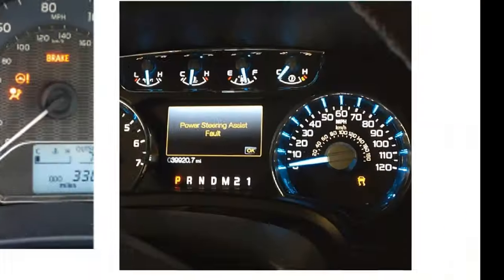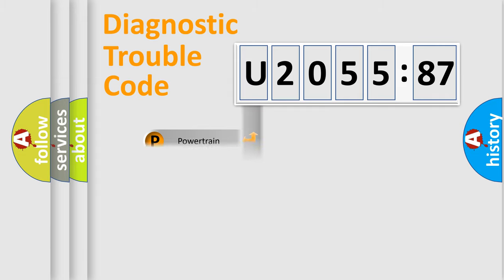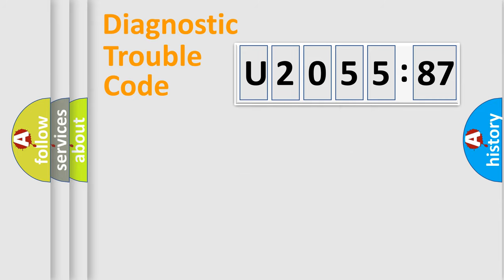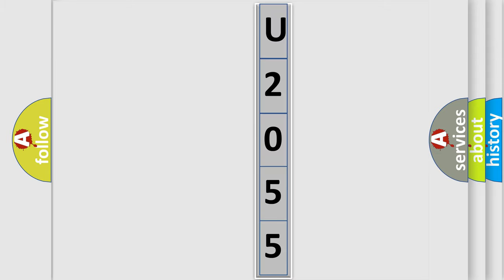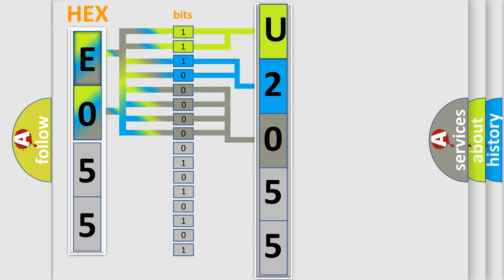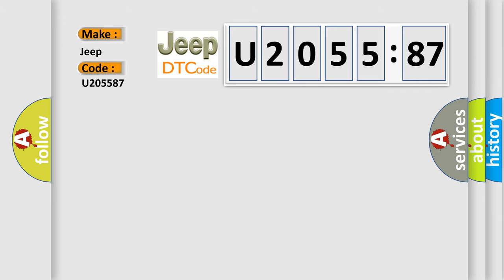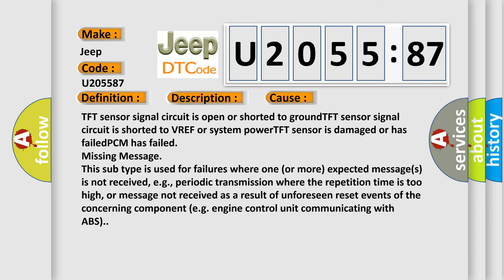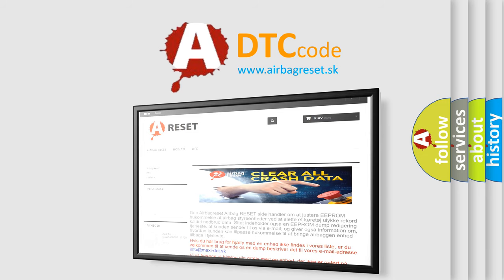DTC Jeep U2055-87 Short Explanation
Contents:
0:21 Basic DTC analysis according to OBD2 protocol standard.
1:48 Insight into programming
2:58 A diagnostically understandable description of the Diagnostic Trouble Code
3:05 Basic error definition

Make:
Jeep
Code:
U2055 87
Definition:
Transmission Fluid Temperature Sensor Circuit Malfunction:
Description:
Engine started,vehicle driven at a speed over 6 mph in Drive with the TP signal over 1.20v,and the PCM detected the TFT sensor signal from the TCM was either too high or low during the CCM test.
Cause:
TFT sensor signal circuit is open or shorted to groundTFT sensor signal circuit is shorted to VREF or system powerTFT sensor is damaged or has failedPCM has failed
Failure Type:
Missing Message